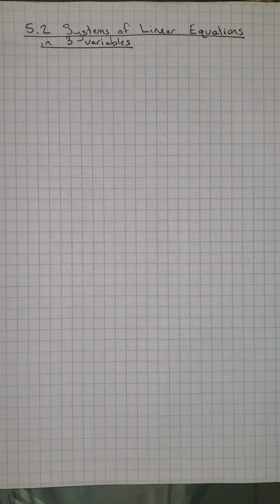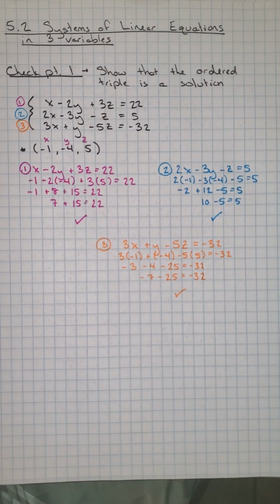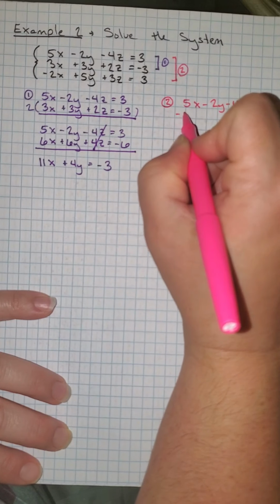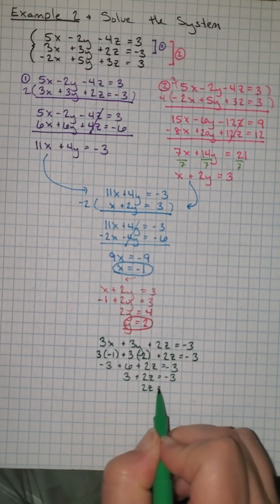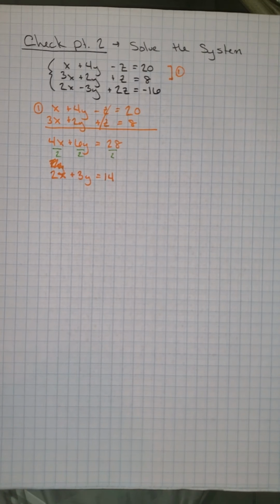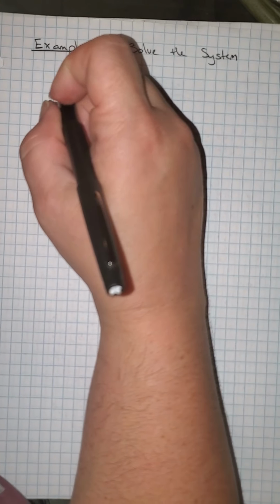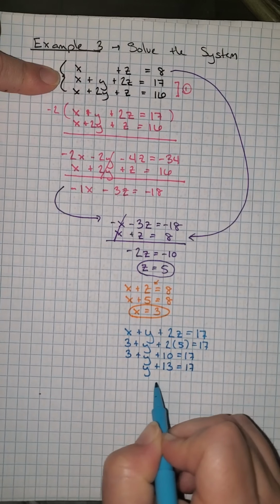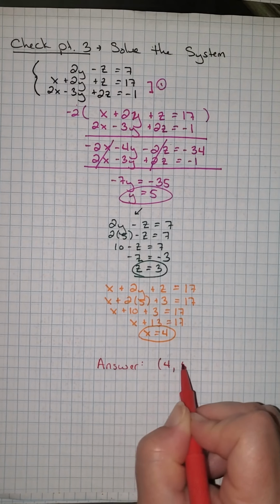College Alg - 5.2